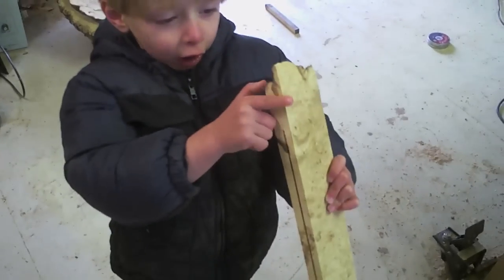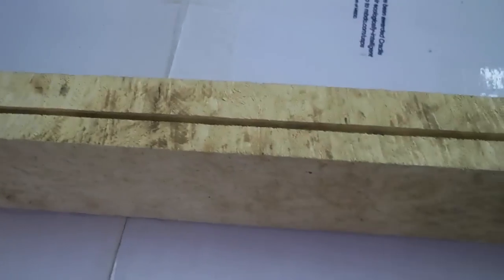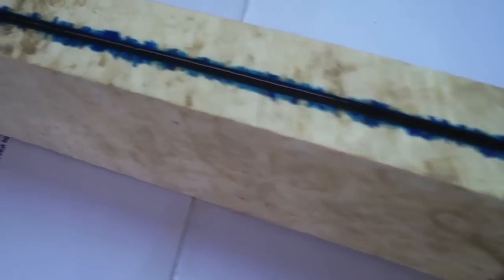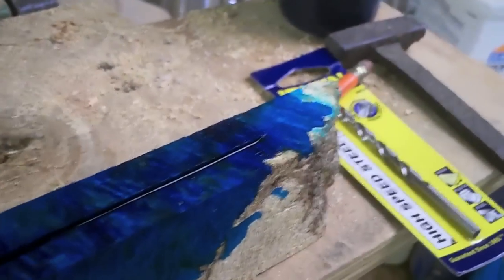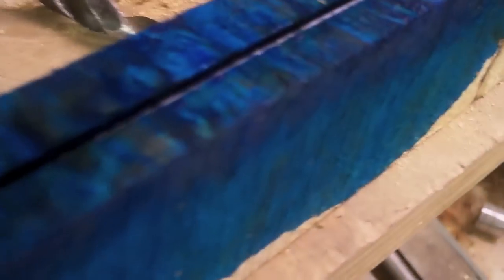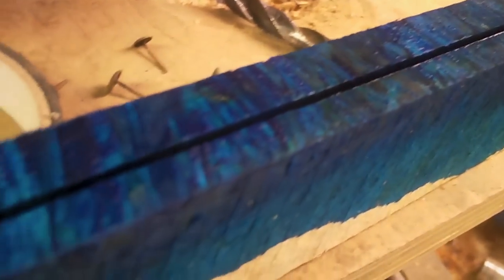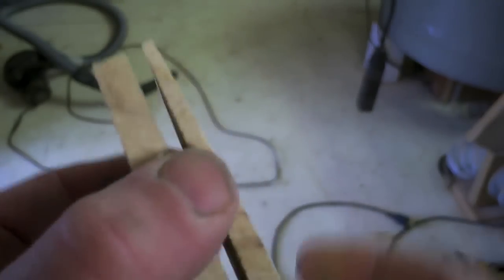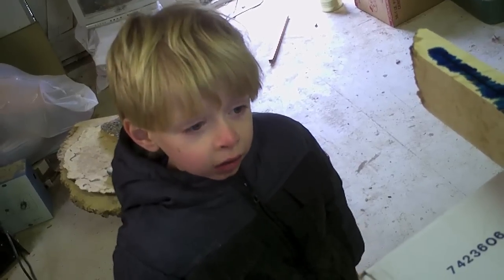Dyed Wood Experiments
I am experimenting with getting vibrant colors in Box Elder burl.  The dye I am using is ink-jet printer refill ink.  I have used it before with great success but only for surface treatments.  My goal would be to through color the wood but it isn't working very well.  I think it will take thinner slices and maybe some vacuum in order to really get it in there.  I welcome imput from others who have tried things like this.